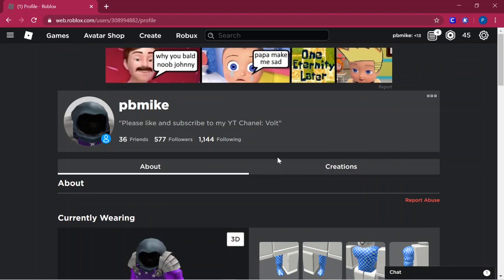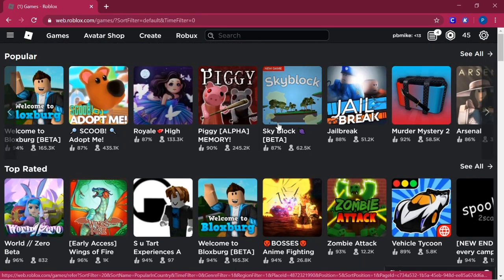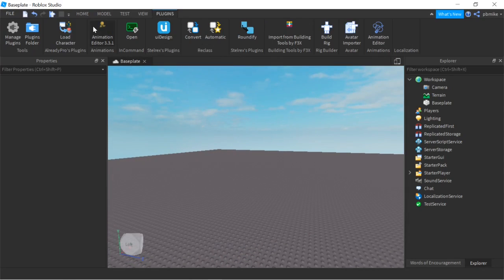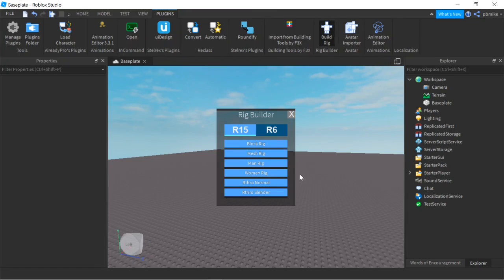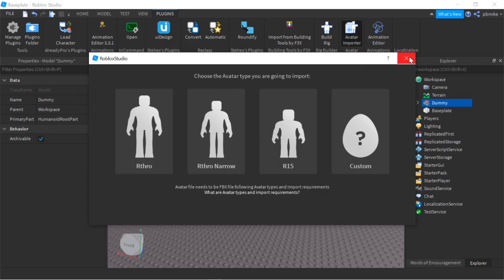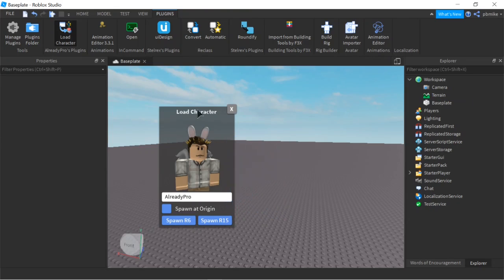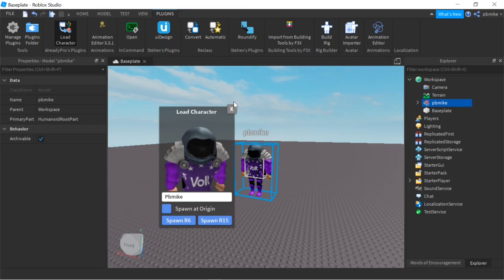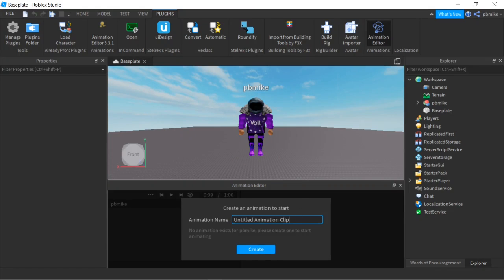How to Make a Animation in Roblox Studio!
In this tutorial you will learn how to make a animation in Roblox Studio!
There are no plugins that are needed.